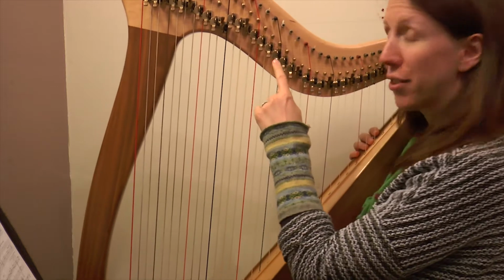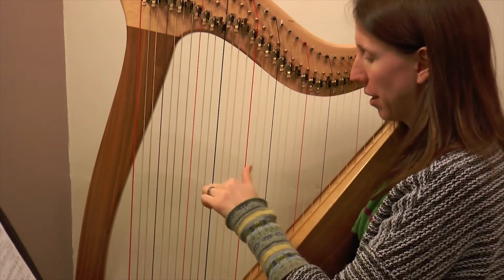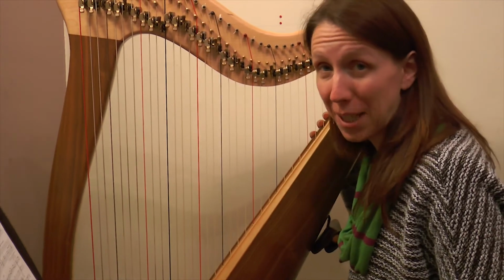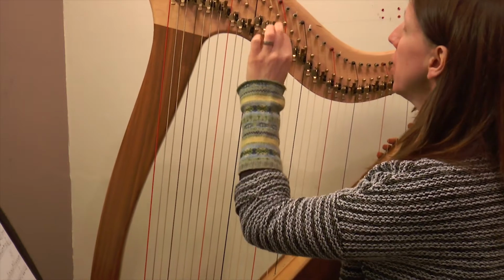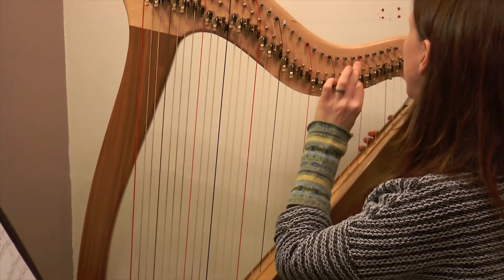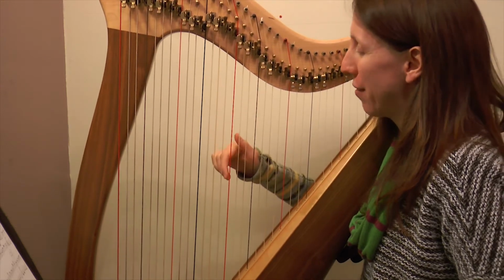JaNEWary Challenge Day 16 - Rest Day Video!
Enjoy a rest day from learning, but play through Wendy Stewart's piece, and get a taste of the next fun mini-piece to come, by our own Mary!